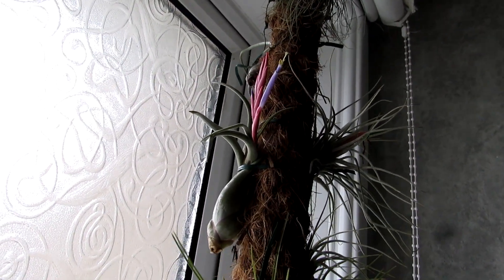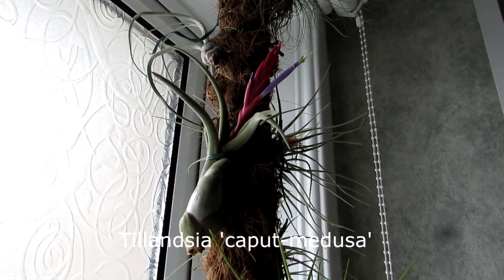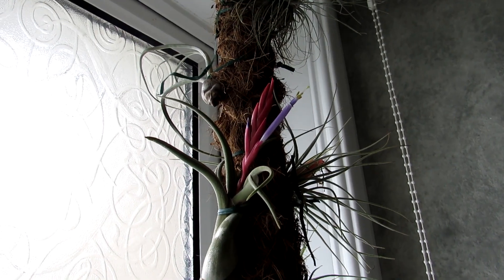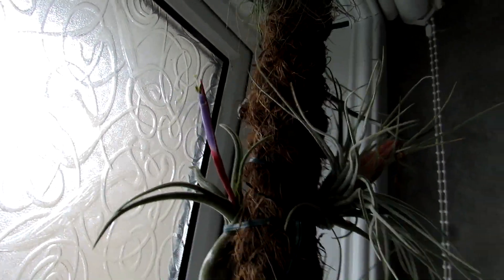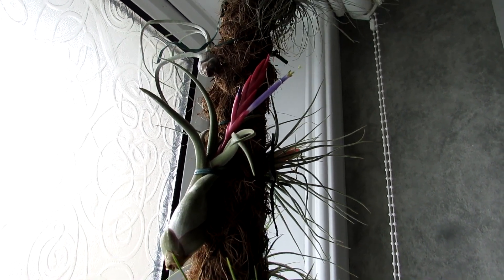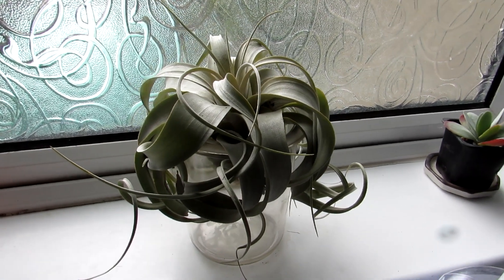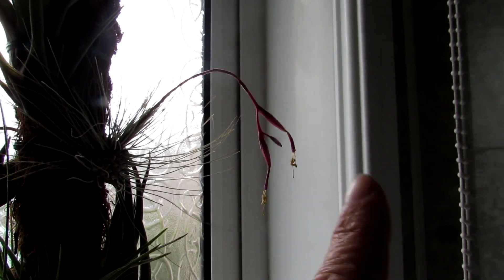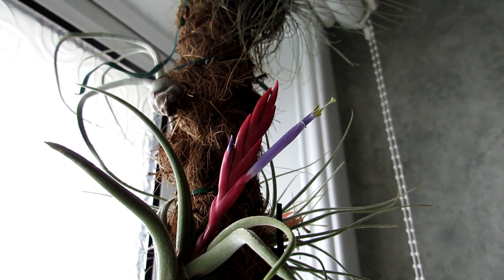My Tillandsia caput-medusae 'Airplant' in beautiful Flower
HI Guys :-D I am so happy to see my Tillandsia caput -medusae ' Airplant' in beautiful flower and wanted to share the beauty with you all :-D